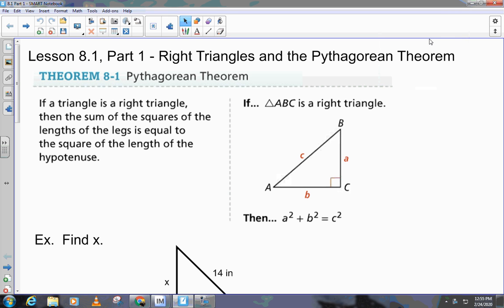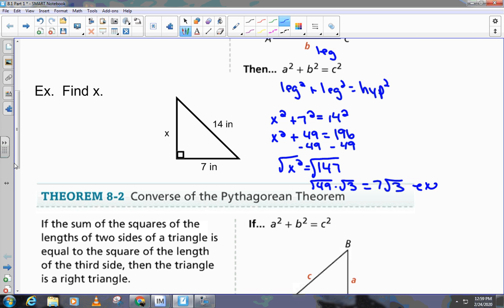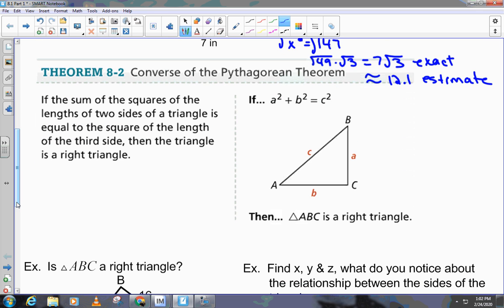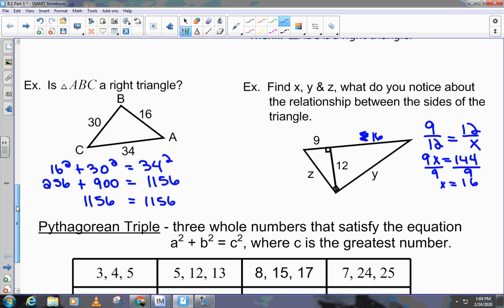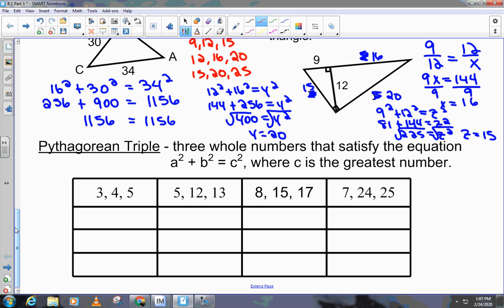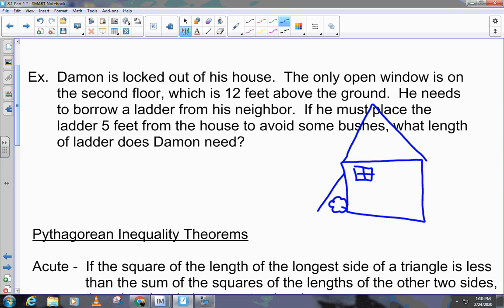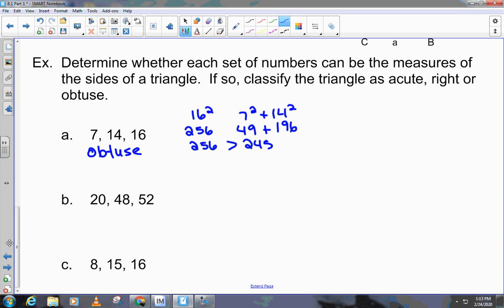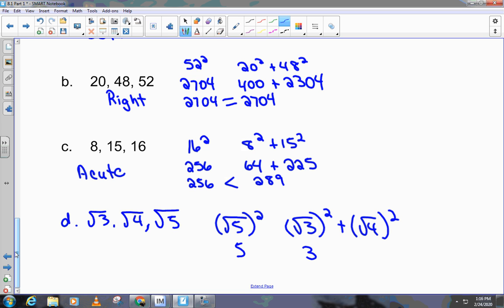Video 8 1 Part 1